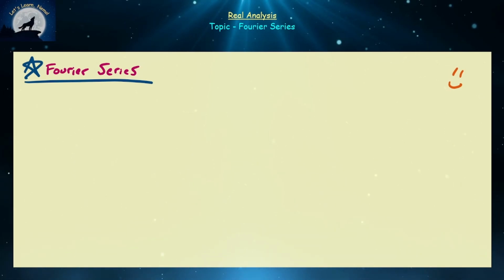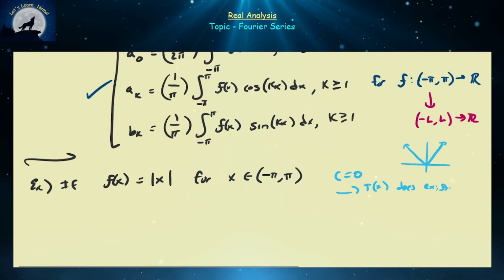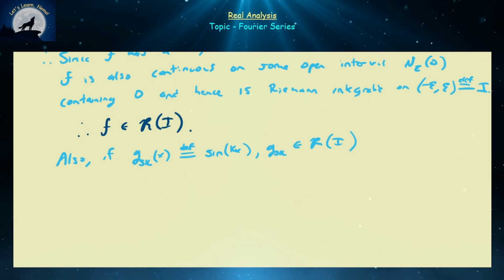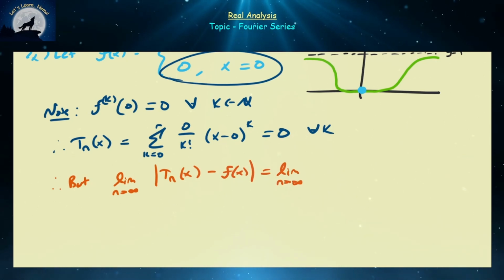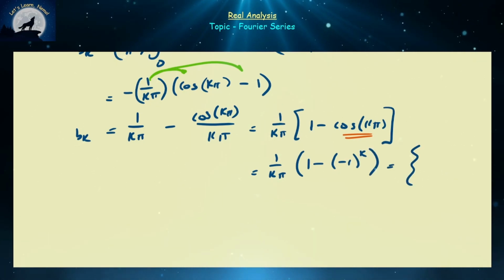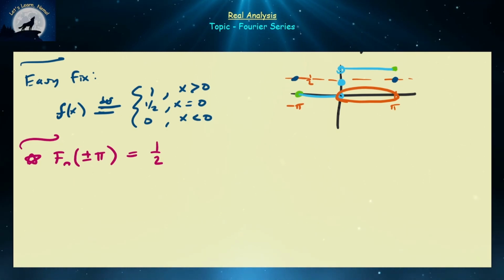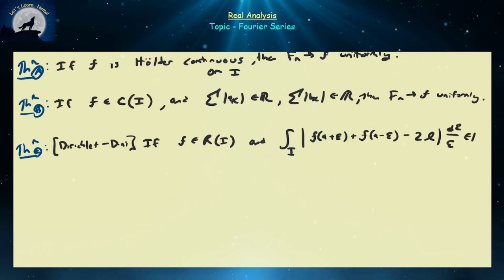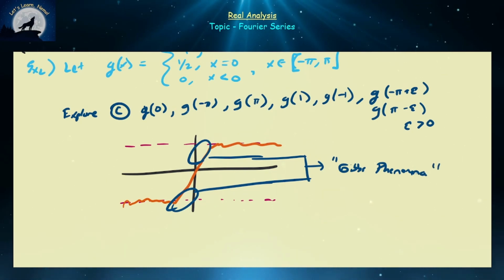(RA23) Fourier Series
This episode revisits the concepts of trigonometric series and Fourier series, setting the stage for a deeper exploration of their theoretical aspects. We delve into the critical realization that Taylor and Fourier approximations do not always converge to the functions they aim to approximate, with a detailed look at examples like the Gibbs phenomenon, which commonly arises in Fourier series. Furthermore, we introduce and discuss several pivotal theorems that establish the conditions under which Fourier series do converge, offering a thorough analysis of these mathematical tools.